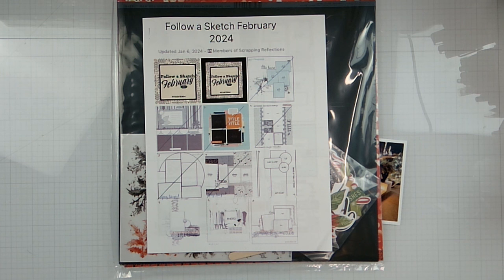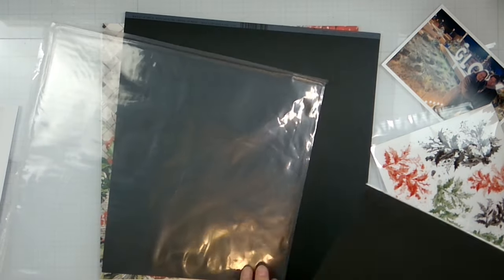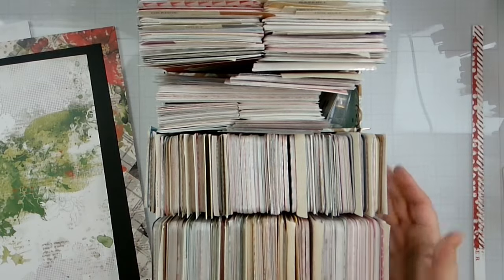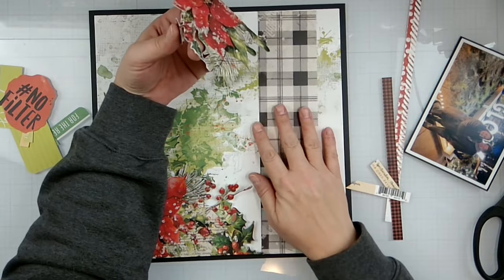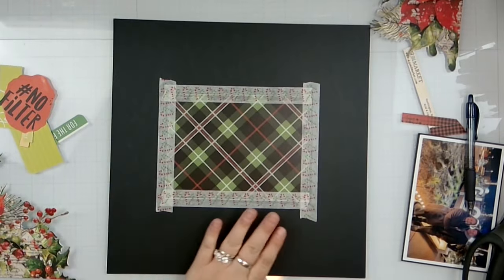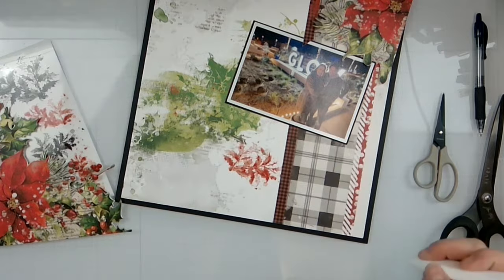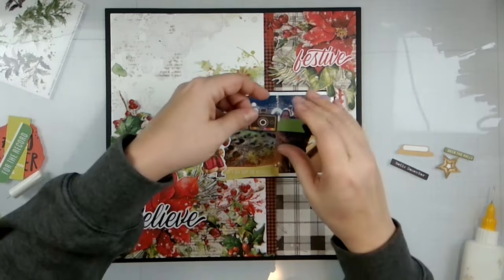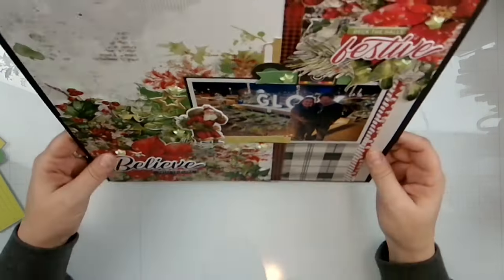Follow A Sketch February day 7